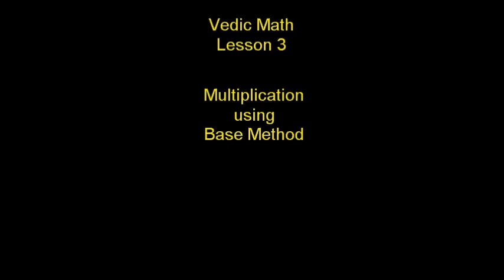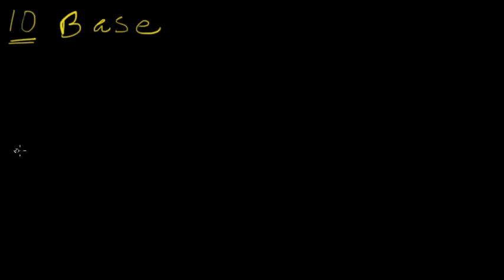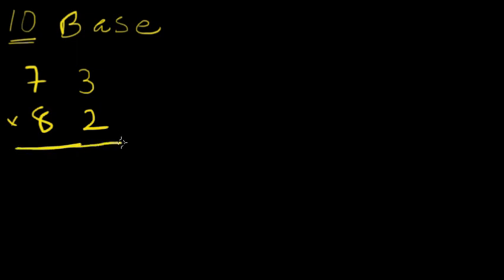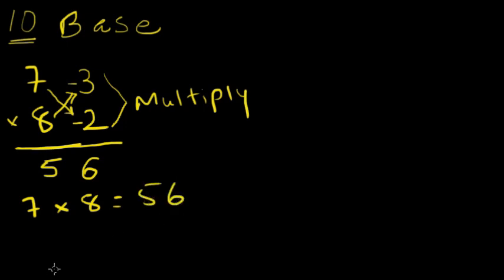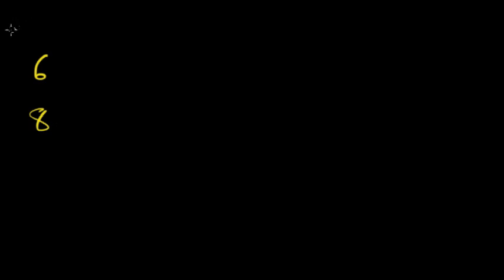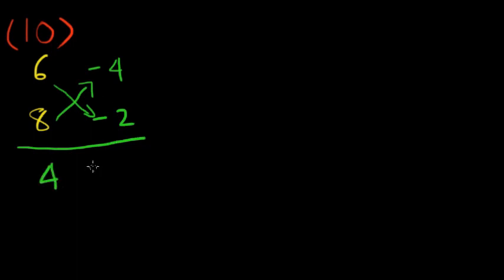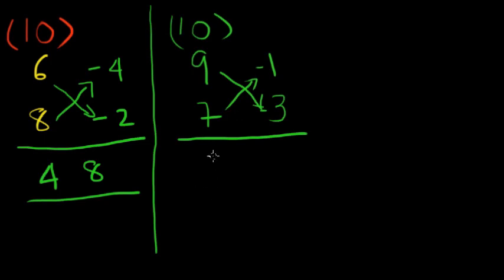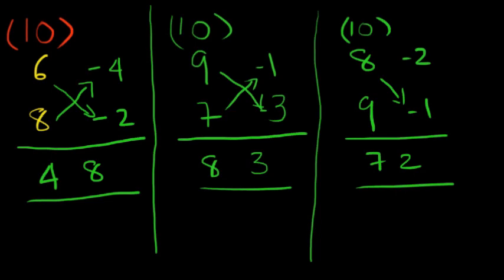Vedic Math Lesson 3 Part 1 - Single Digit Multiplication using Complements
Single Digit Multiplication using Complements.

First Vedic Sutra - Nikhilam Navatascharaman Dashatah

All From Nine and Last From Ten.